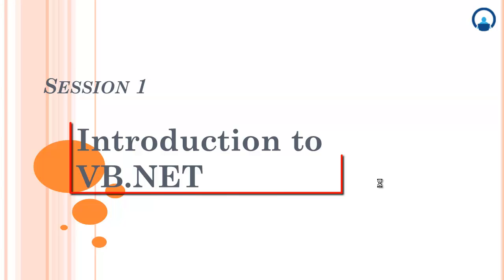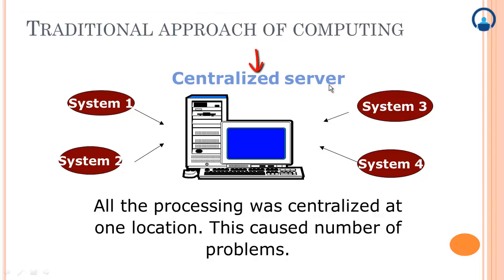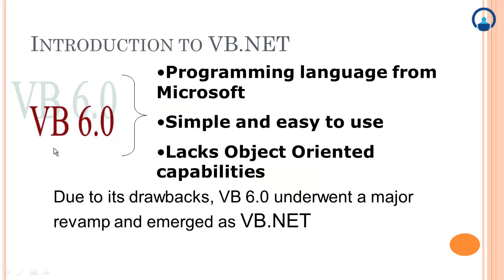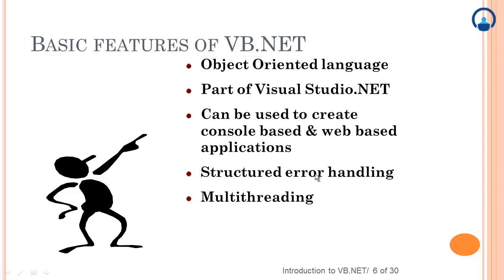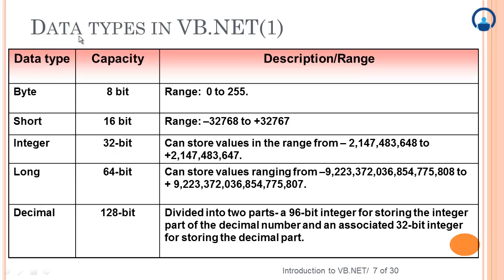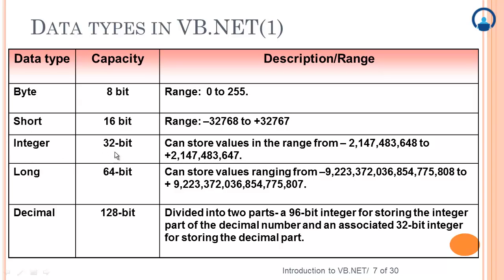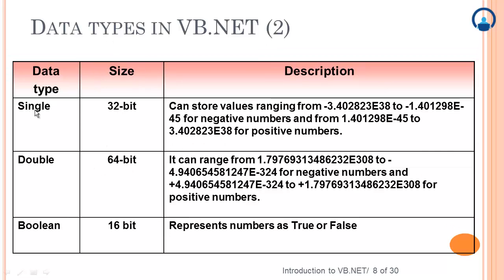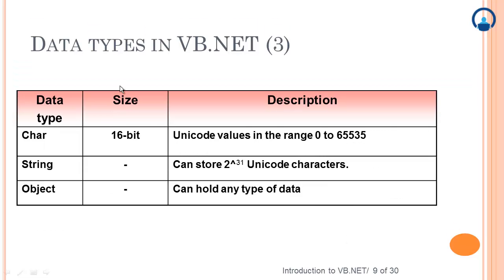VB NET Programming Constructs, Functions and Procedures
Learn the fundamentals of VB NET programming with this comprehensive video guide. Discover how to work with constructs, functions, and procedures to create efficient and effective programs. Understand the differences between constructs, functions, and procedures, and learn how to use them to solve real-world problems. This video covers topics such as variables, data types, control structures, and object-oriented programming concepts, providing a solid foundation for beginners and experienced programmers alike. Get started with VB NET programming today and take your skills to the next level.